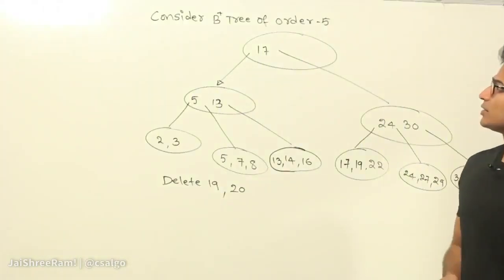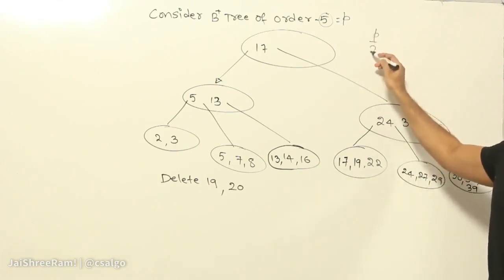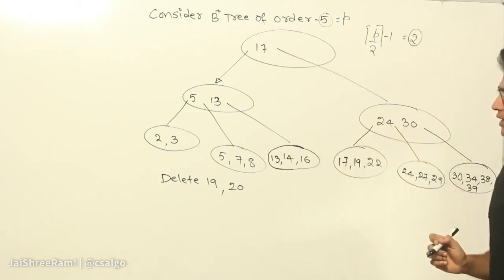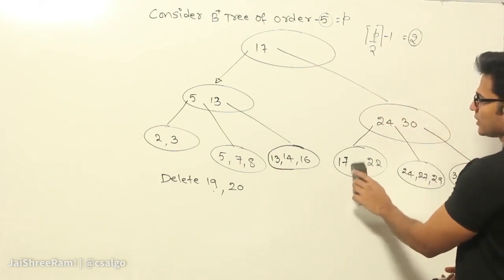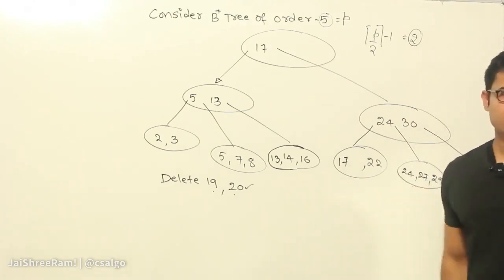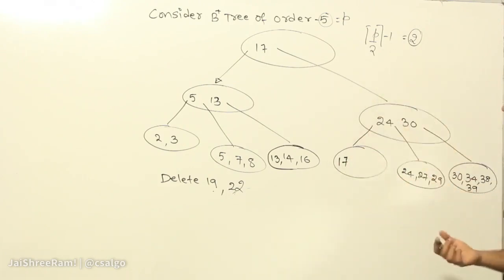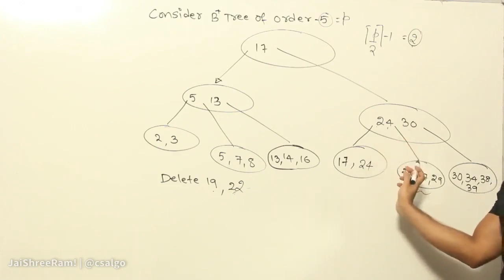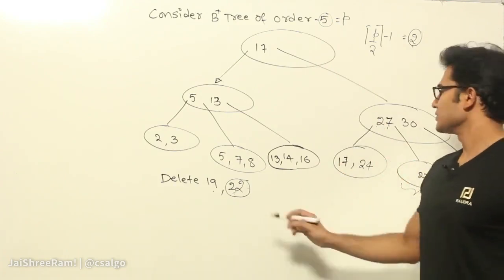39 Example 1 on B Tree deletion